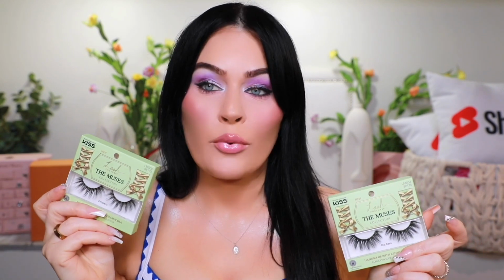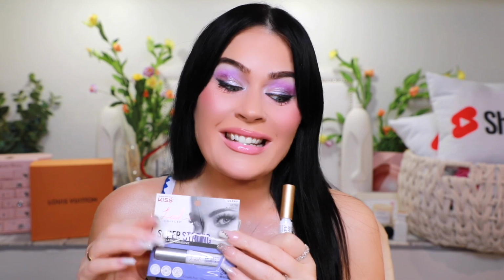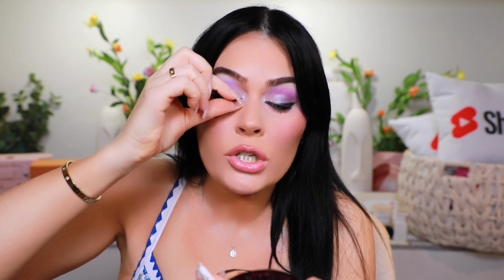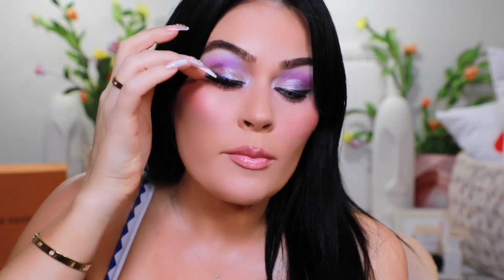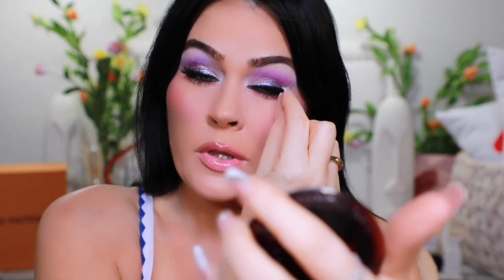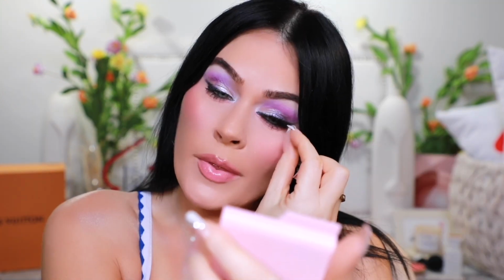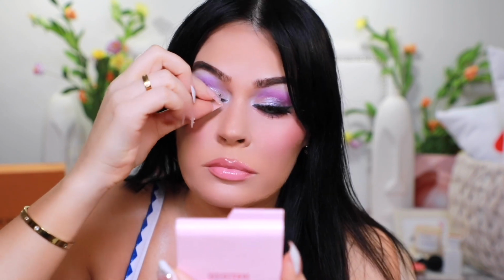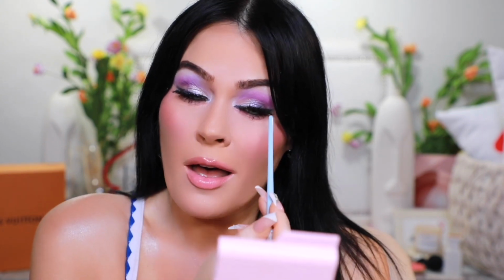Kiss Lashes Try On Haul ! Plus Makeup Giveaway Too !!!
Hey everyone! I'm doing a Kiss Lashes Try On Haul!

Today, I'm going to be trying on a variety of Kiss lashes to find the perfect one for hooded eyes. Whether you have a more dramatic look in mind, or you're looking for something more subtle, Kiss has something for everyone.

I've been wanting a reliable pair of drugstore lashes since it's an affordable way to change up my makeup look. So that's exactly what I'll be trying out in this video.

The absolute best part is that I'm giving away two pairs of Kiss lashes, so definitely stick around till the end to find out how to enter!

I love these lashes because they're made to blend in with your natural lashes and add a multidimensional lush look to your eyes. After applying them, I'm completely blown away by how beautiful they look. They give my eyes a gorgeous, lifted effect.

Overall, all three styles of Kiss Lashes were amazing. They were easy to apply, hold their shape really well, and give me the perfect wear all day long. I'm so impressed with how comfortable they are and how gorgeous they look.

Love,
Alegra

00:00 Introduction
02:57 Kiss Lashes Try On
12:07 Conclusion